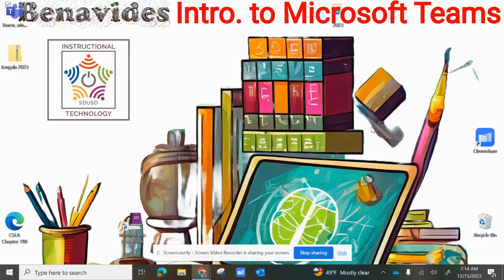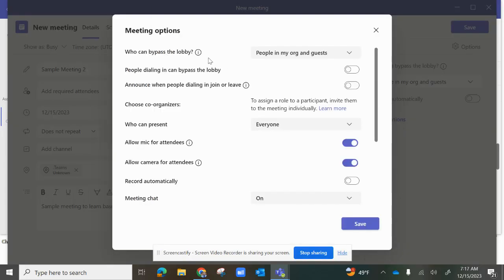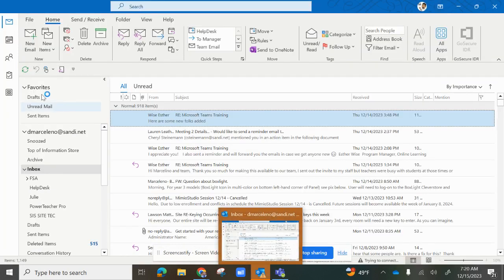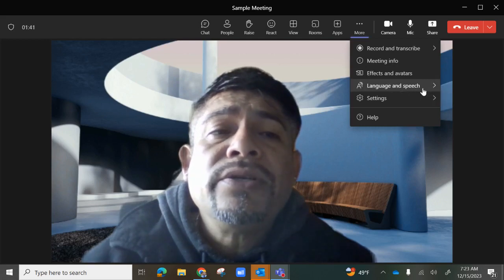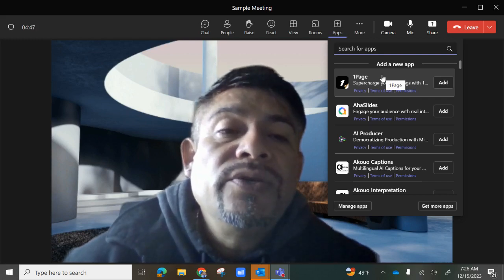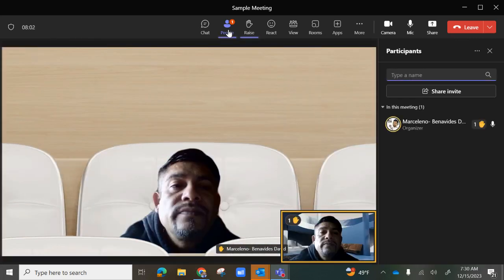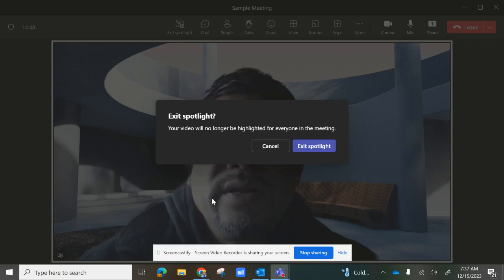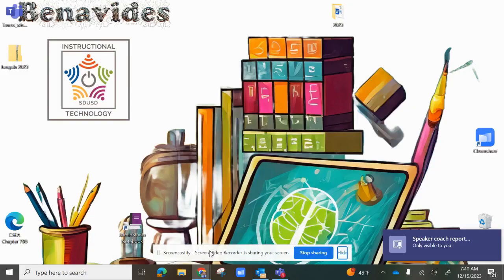Introduction to Microsoft Teams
Intro to Microsoft Teams covers the following topics:
Signing on to Teams
Basic features
Meeting options
Device settings
Camera options
Creating a session to send out to students
Breakout rooms
Sharing content
View modes
Attendance